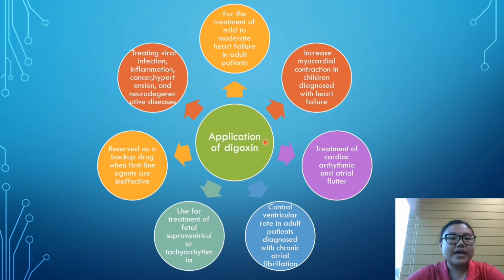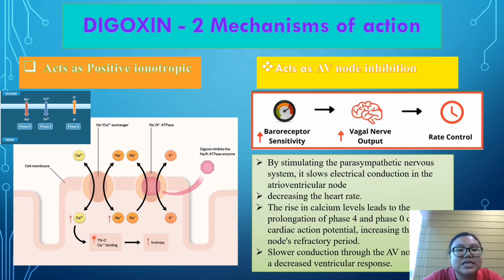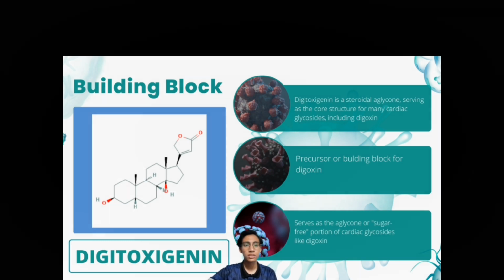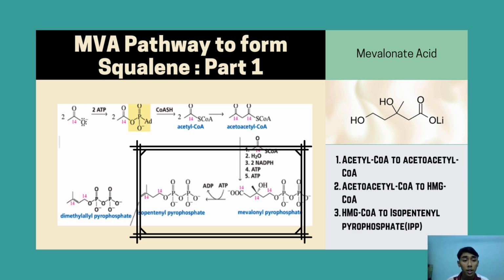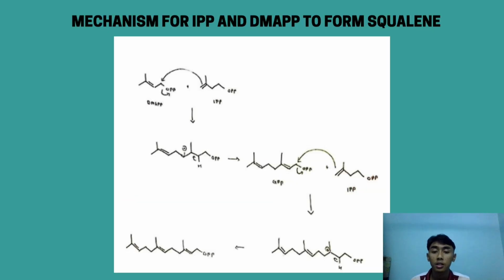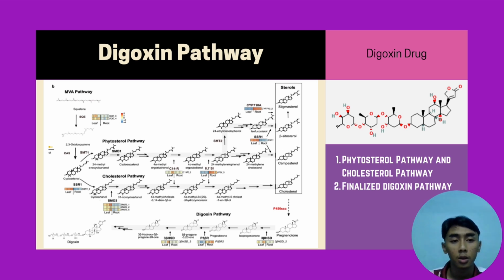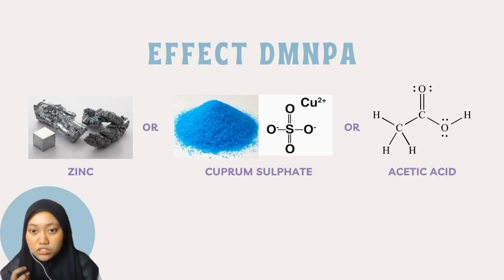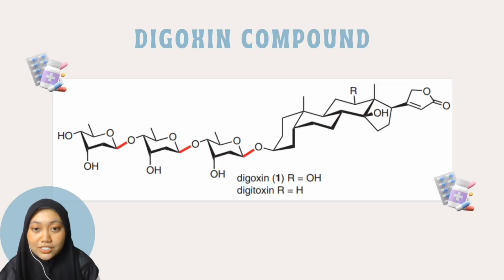ASSIGNMENT KIMIA SEBATIAN SEMULAJADI CHM3252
TITLE:
ASSIGNMENT KIMIA SEBATIAN SEMULAJADI CHM 3252

LECTURE'S NAME:
ASSOC. PROF. DR. ASNUZILAWATI BINTI ASARI

GROUP MEMBER'S NAME:
1. TEO LIE VIAN (S65409)
2. NURIN SYAHIRAH BINTI SUHAIMI (S67139)
3. MUHAMMAD ARIFF ISKANDAR BIN KHAIRUL BAKHTIAR (S67337)
4. MUHAMMAD NABIL BIN MAZLAN (S67802)